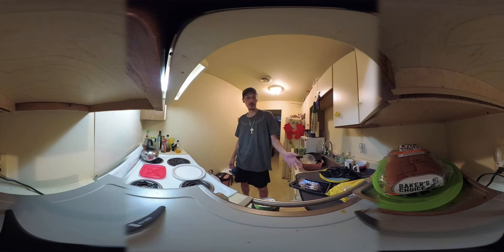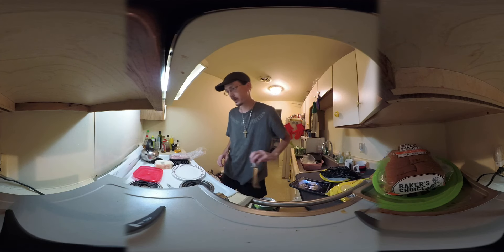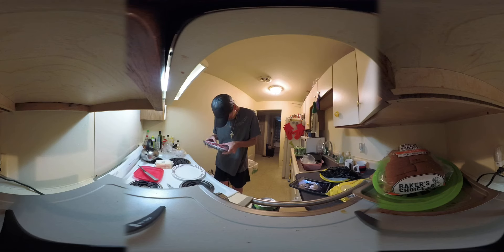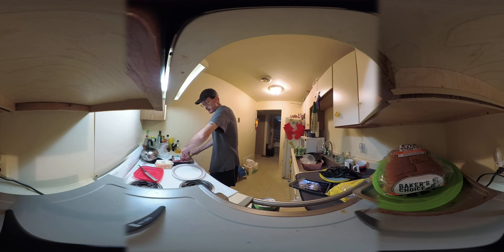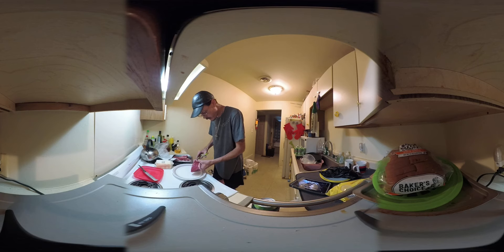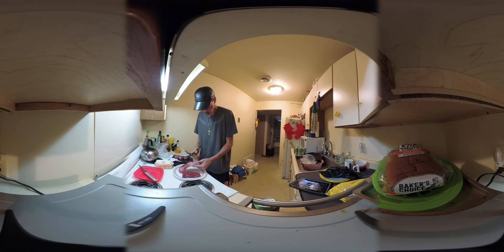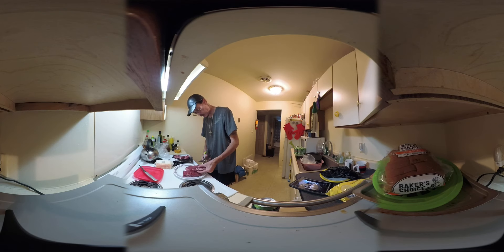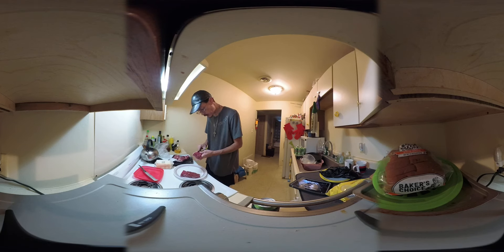360° video part 1